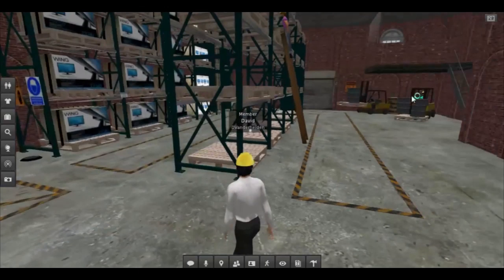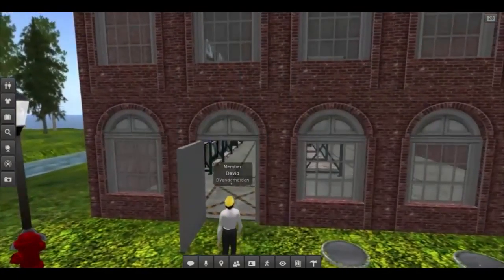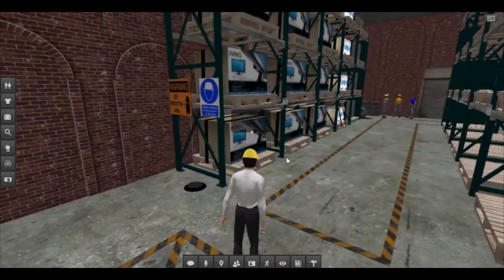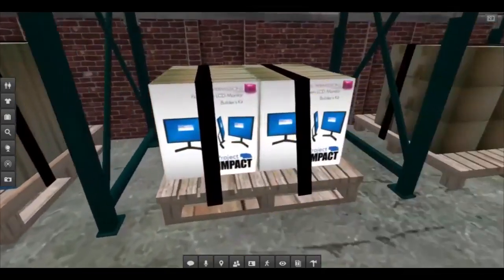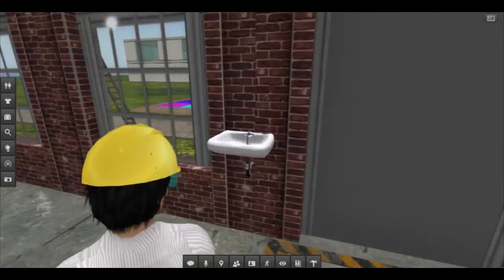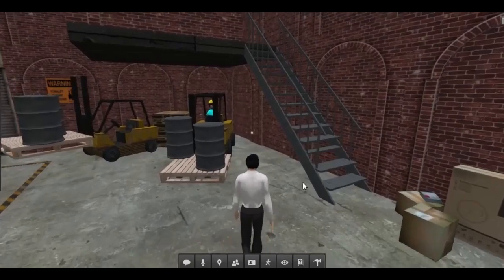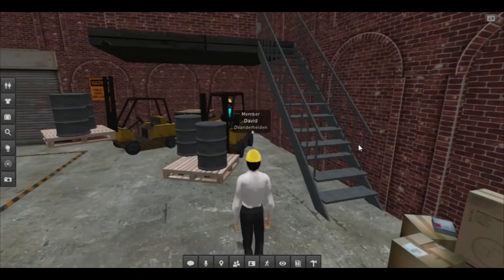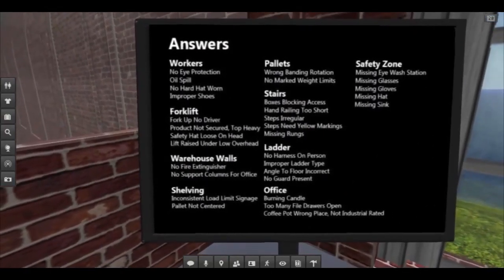Second Life Warehouse Safety Overview